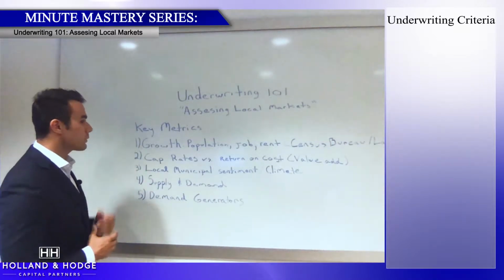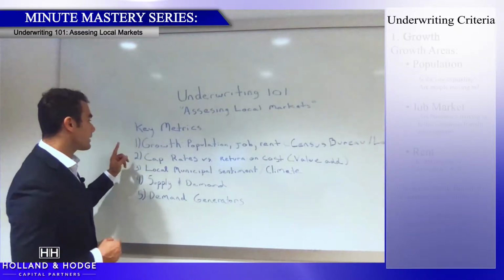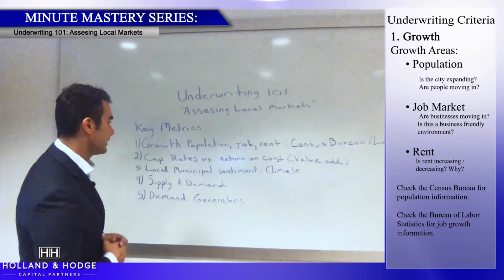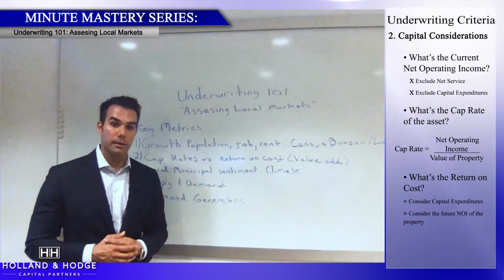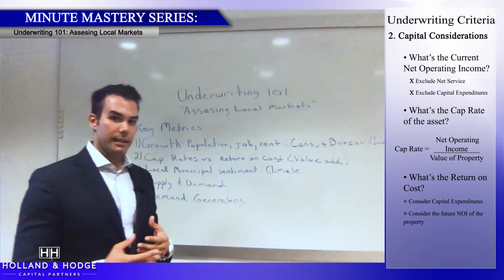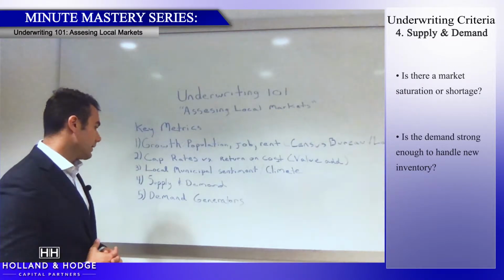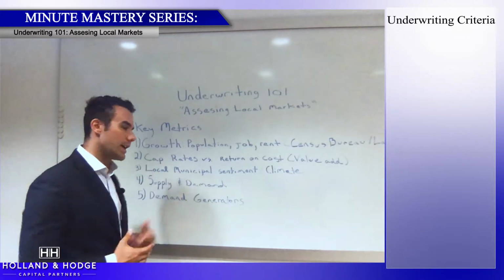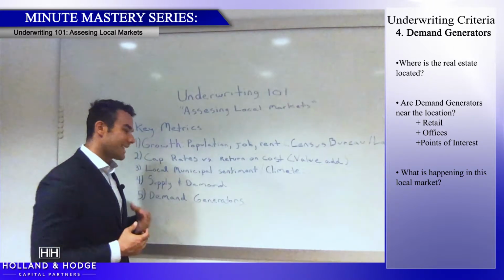Minute Mastery Episode 02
Today we're covering the basic metrics for evaluating local markets when underwriting a commercial loan.